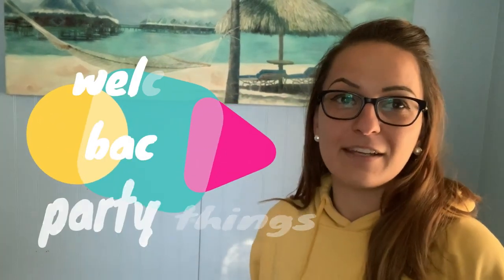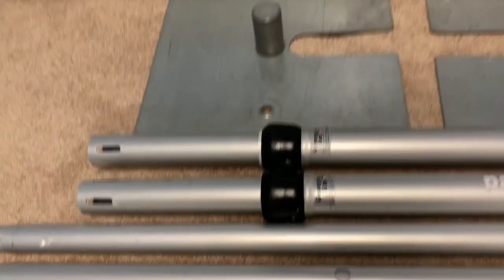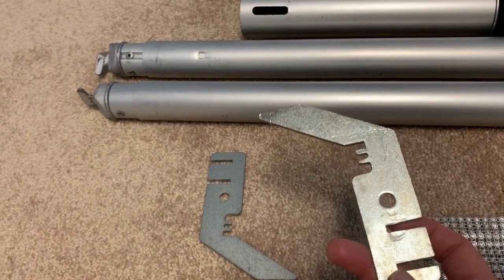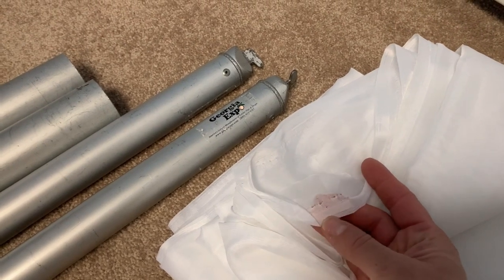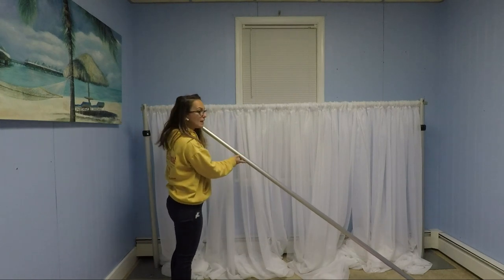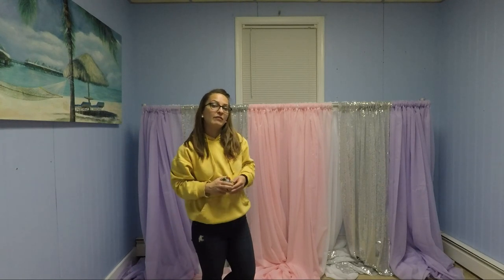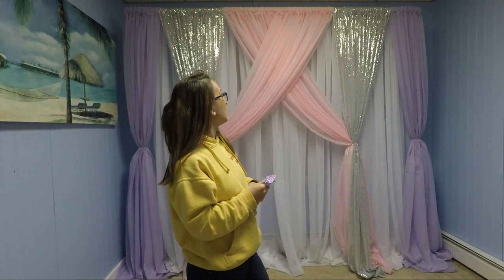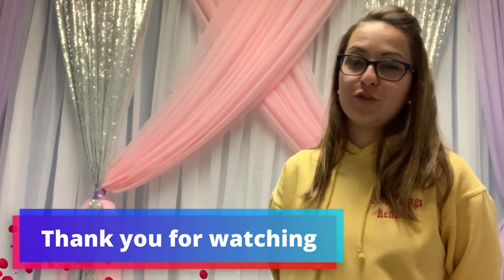How to set up Double Draping / pipe and drapes set up / starting event planning business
In this video I will show you how to set up double draping for your next event !  Please , make sure you have the right pipe and drapes kit for optimal resorts!  If you love event planning you will definitely enjoy the video
You would need :